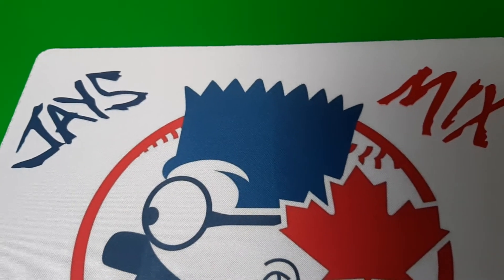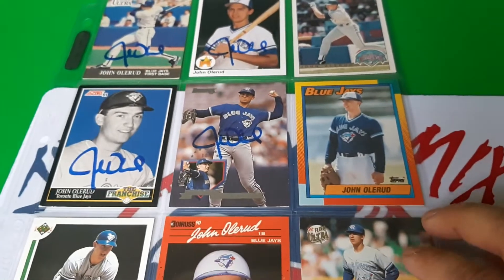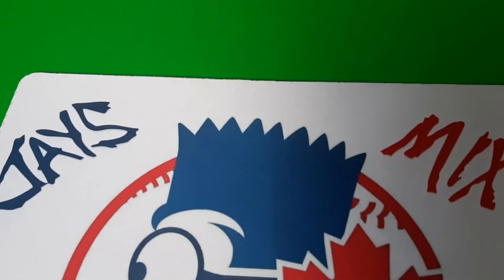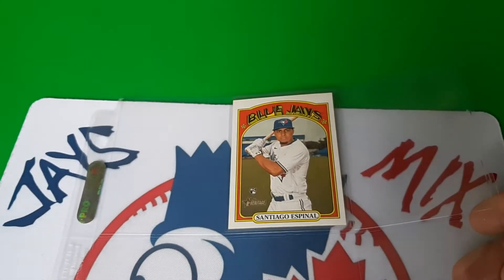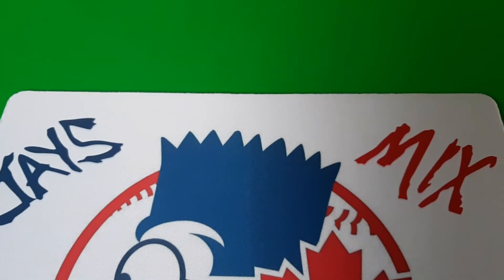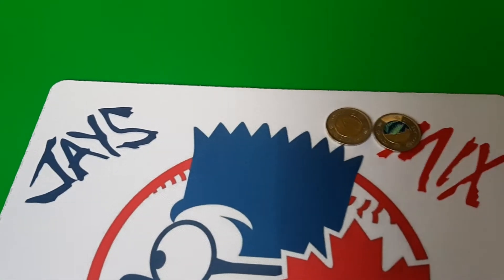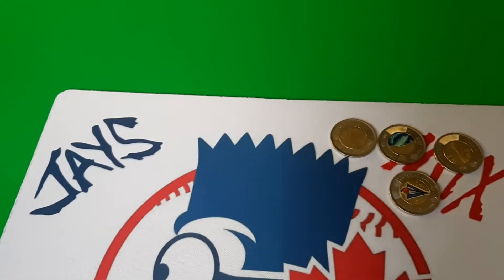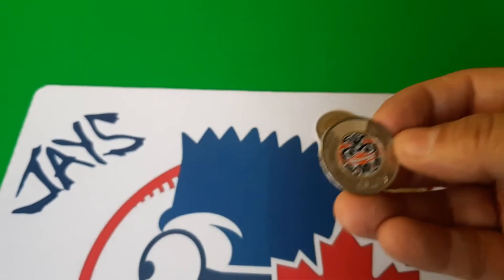VR for "Hobby Hound" Channel.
Hobby Hound Channel;

Don't forget!! The deadline for a VR is May 19th. The draw is on the 20th!!

Thank you Hobby Hound for the opportunity!! Good luck to those that enter!